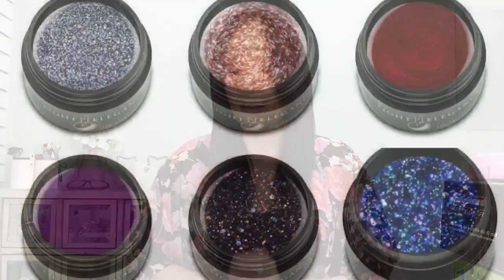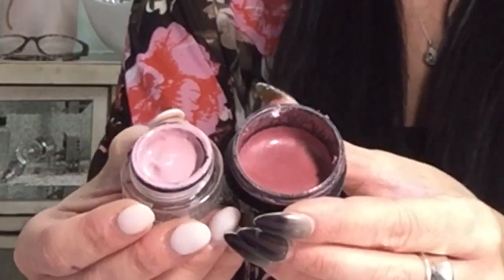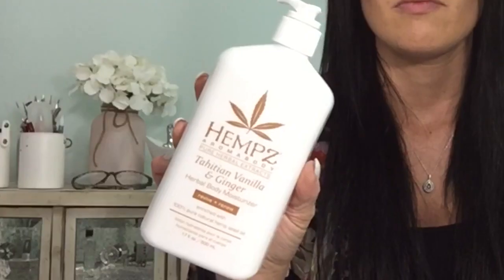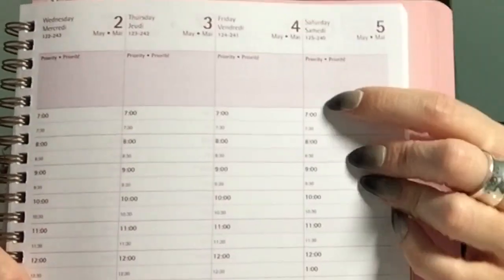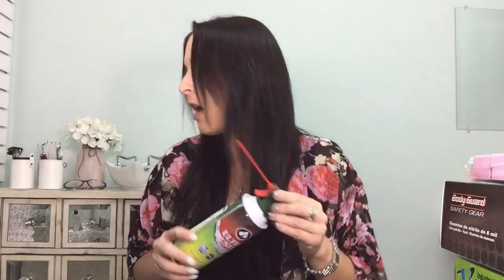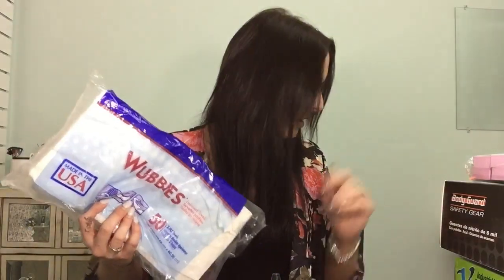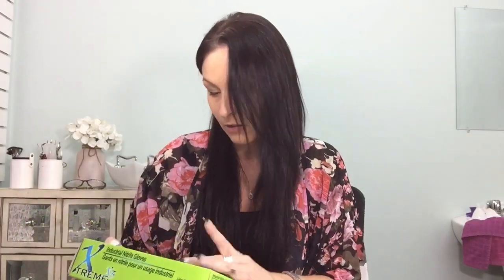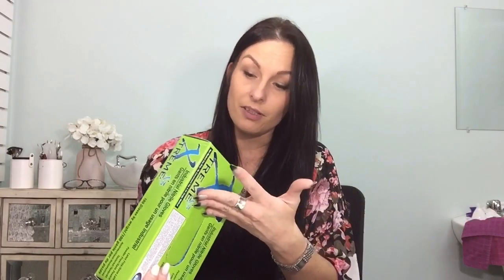NAIL SUPPLY HAUL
Nail supply haul! Make sure to like this video if you'd like to see more like it.

Silicone tool

Add me on Snapchat! Username: c-gartley